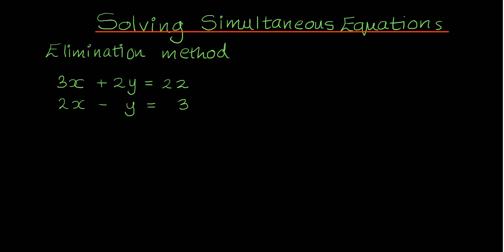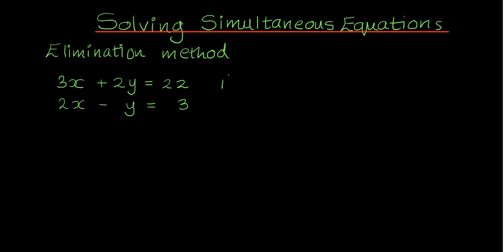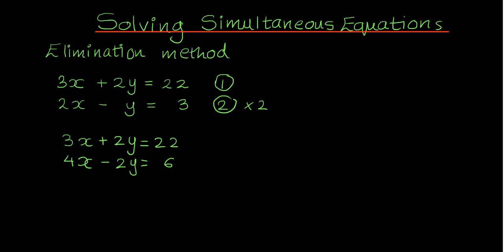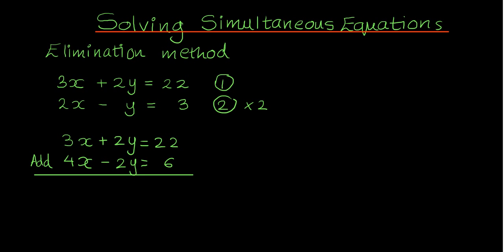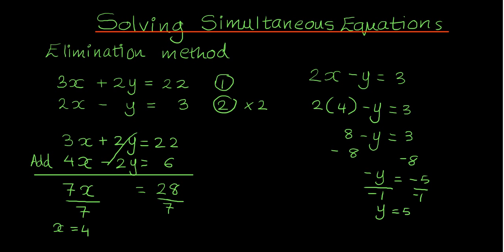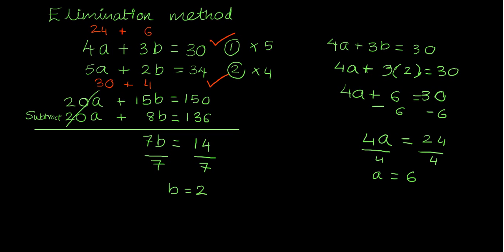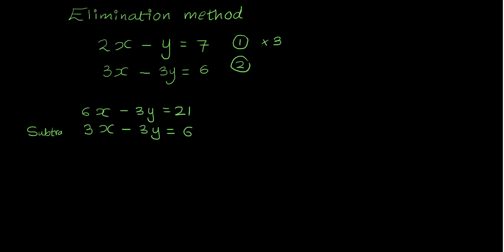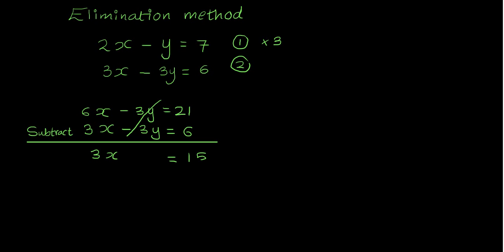Solving Simultaneous Equations (linear) using the elimination method